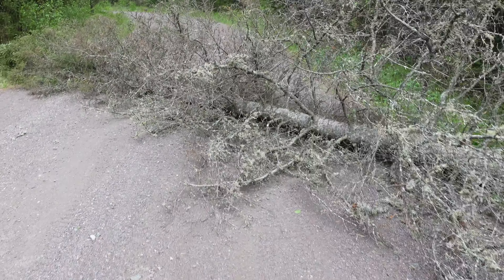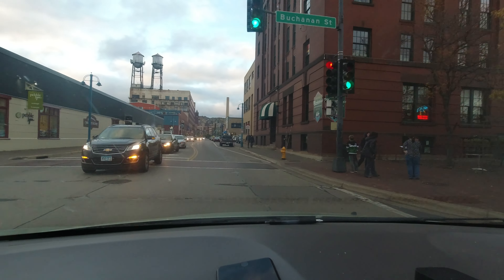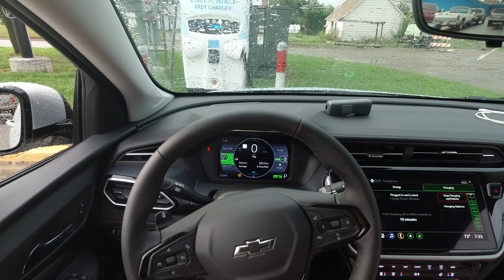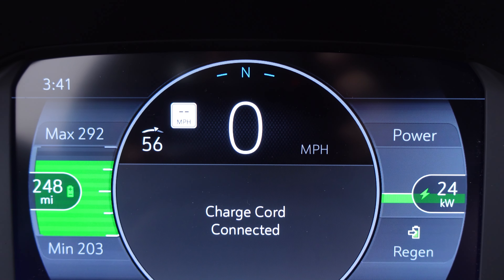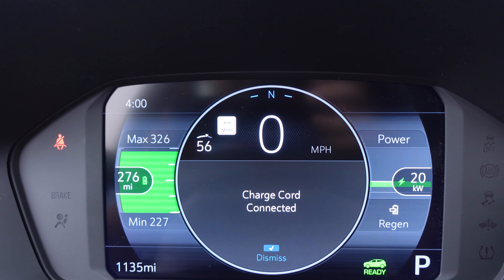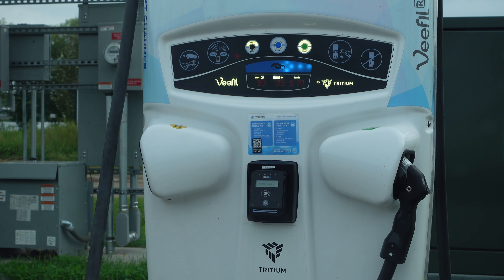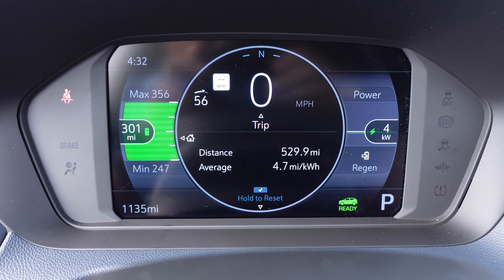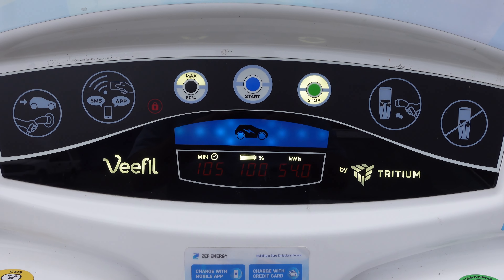Chevy Bolt EUV - FULL CHARGE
Charging the Chevy Bolt EUV to 100%

Peak 49KW on a 55KW Solar Fast Charger